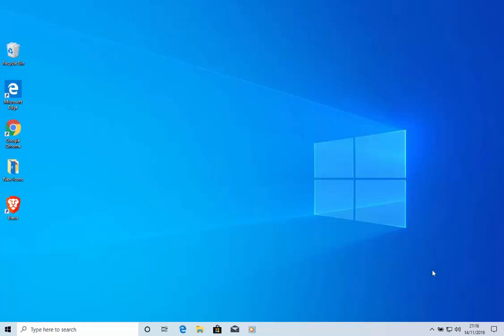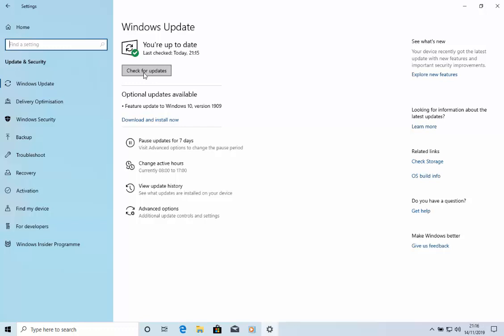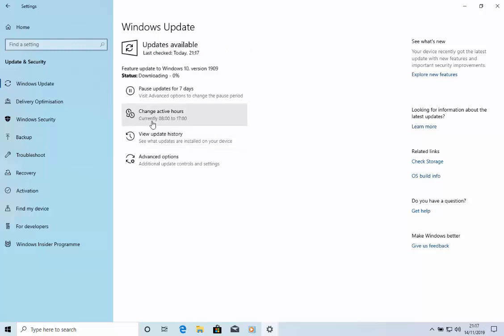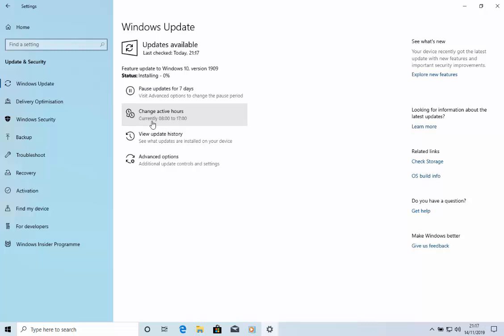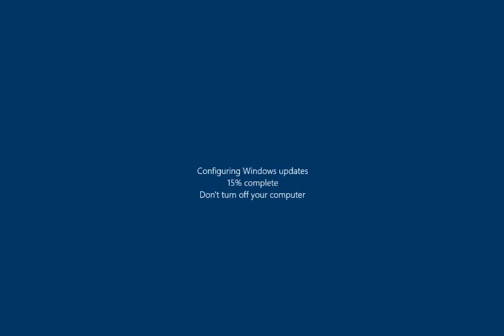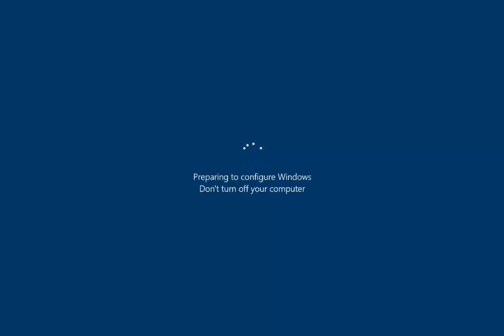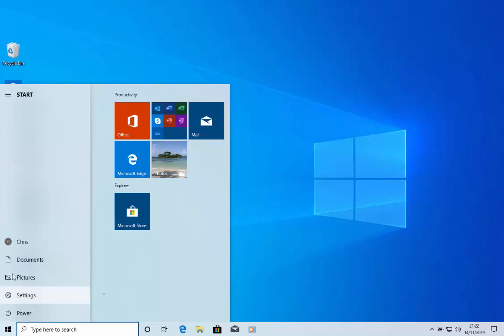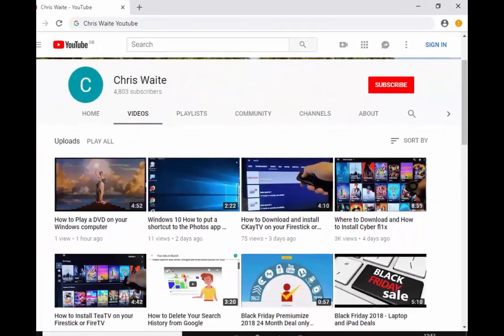Windows 10 How to Install September 2019 Update 1909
Shows you how to install the Windows 10 September 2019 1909 Update